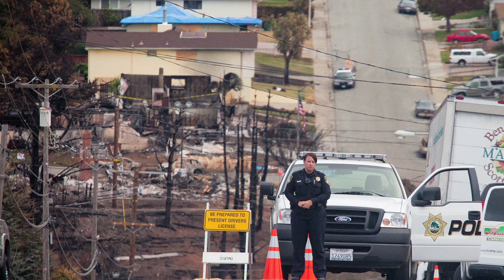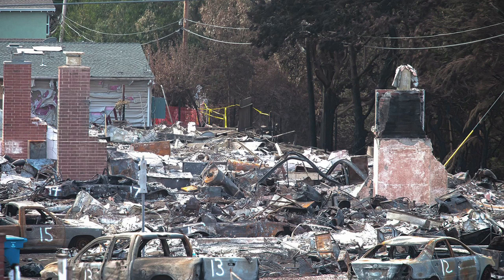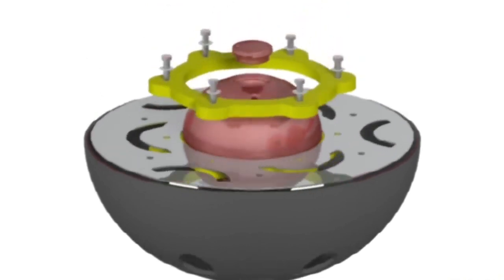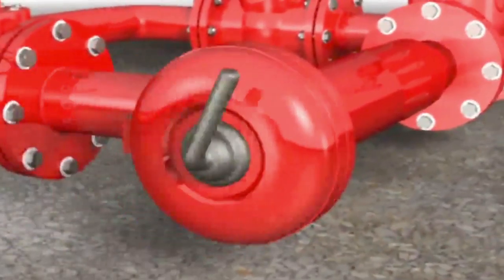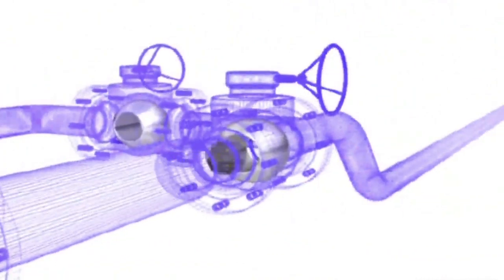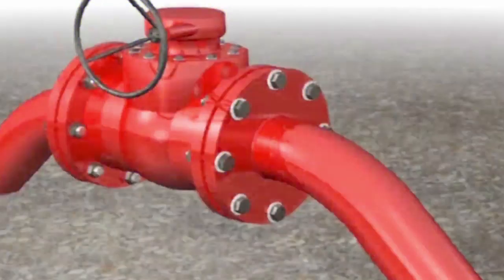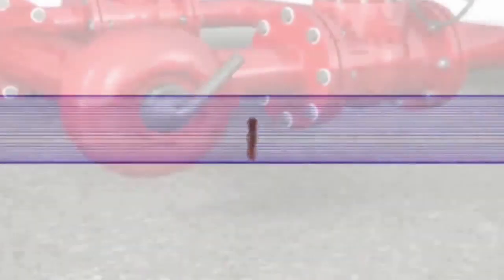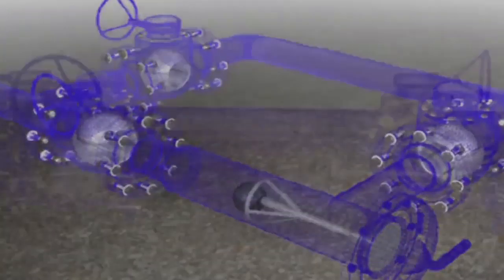Expert repurposes technology, advances pipeline integrity management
Events during the past decade have called attention to the economic and environmental impacts that pipeline bursts can cause. Professor Samuel Ariaratnam at ASU's Del E. Webb School of Construction researched the issue of pipeline integrity management and was involved in the testing and development of a free-swimming acoustical tool for detecting leaks in oil and natural gas pipelines with high accuracy.